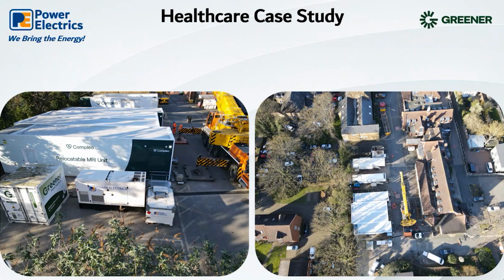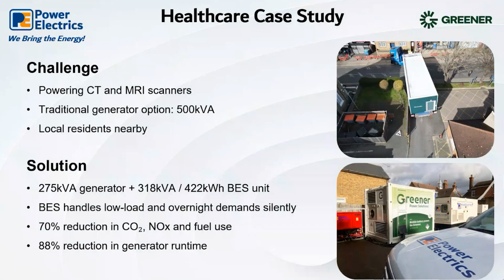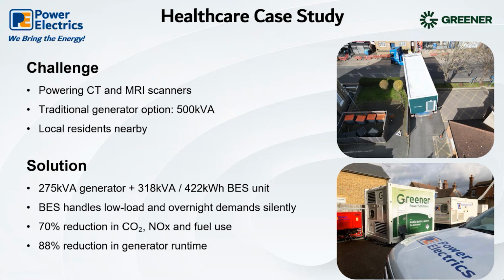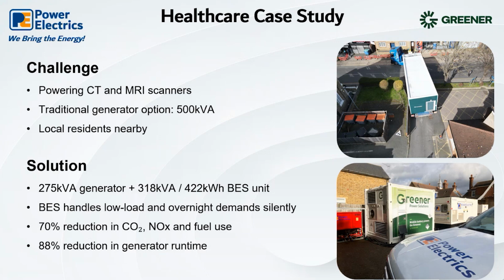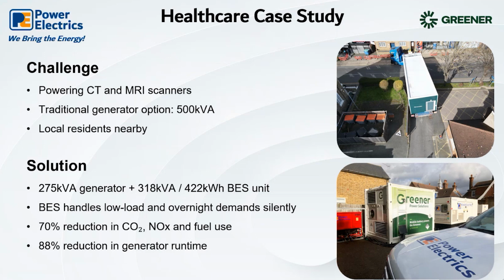Why Most Businesses Aren't Using BES Units Properly - Webinar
Battery Energy Storage (BES) units, also known as 'hybrids' or simply 'batteries' are changing the game in temporary power solutions, yet many businesses are still not using them to their full potential. Are you making the most of your BES units, or are you missing out on significant fuel savings and efficiency gains?

We are your single-source solution for Generator Hire, Fuel Management, Servicing, and Parts.

Power Electrics, The Generator Specialist.